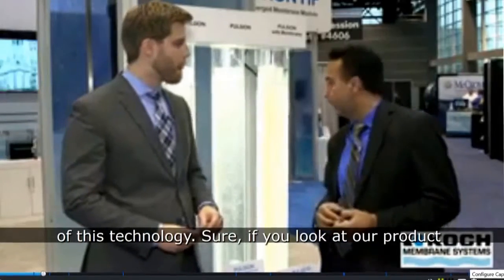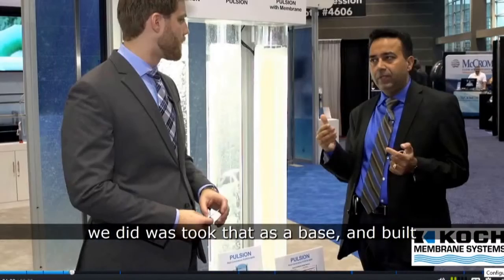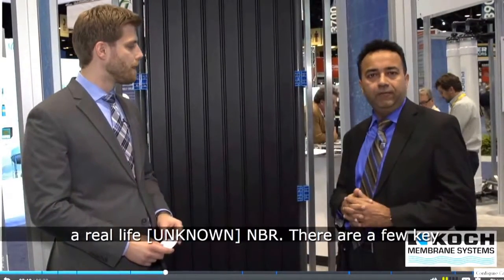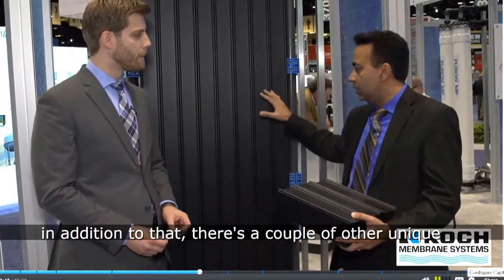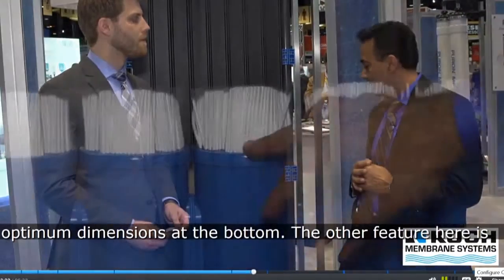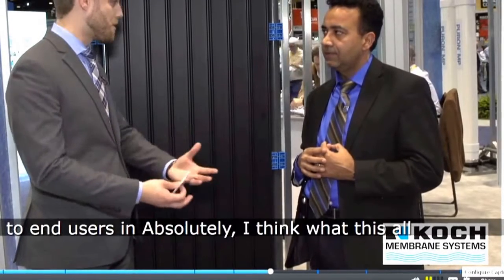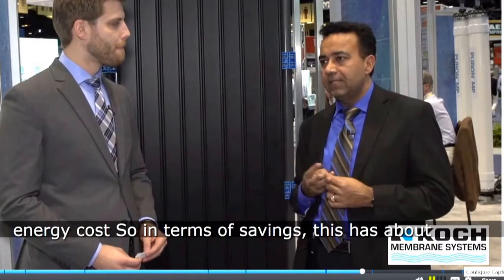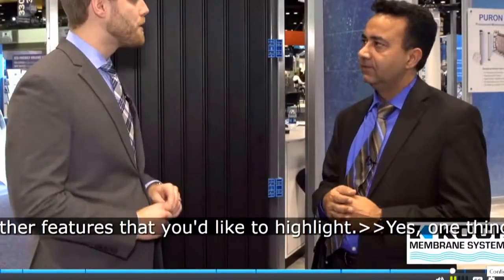Video đã chỉnh sửa của tôi